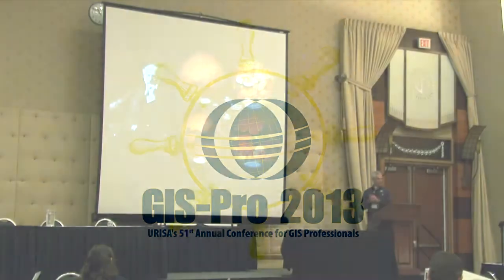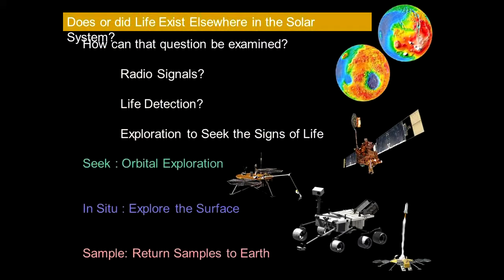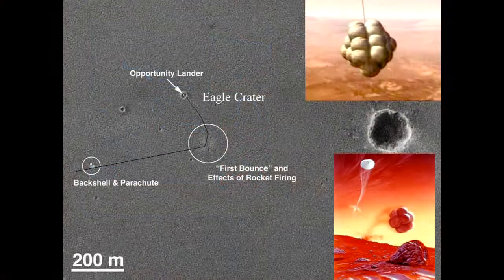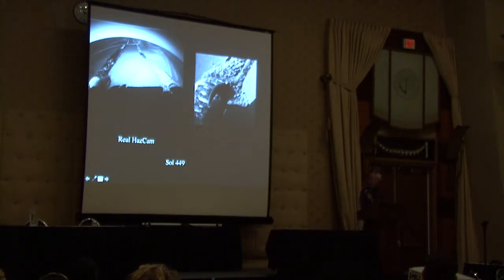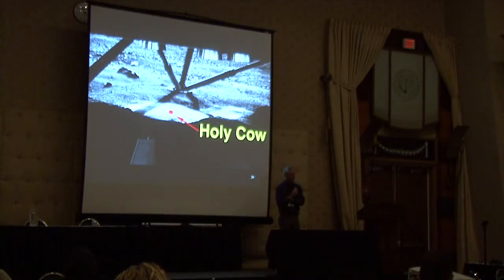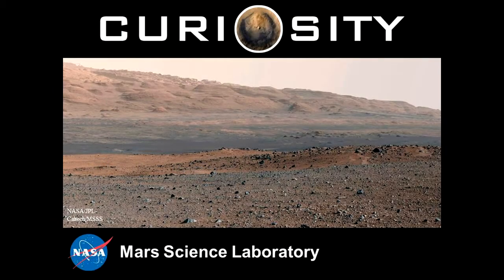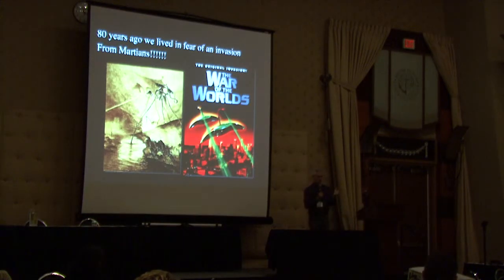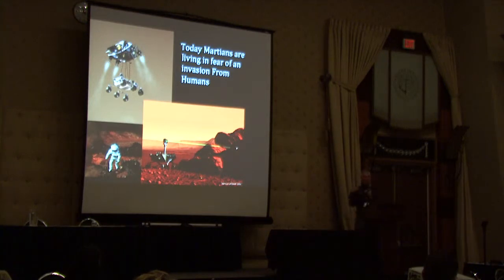Prof. Jack Mustard - Exploring Mars for Habitable Environments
Closing Keynote | URISA GIS-Pro 2013